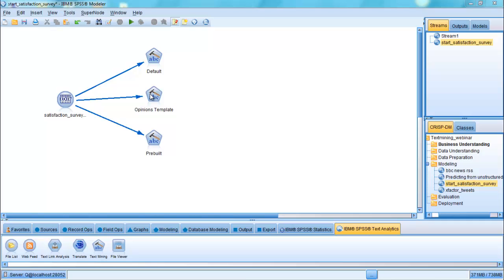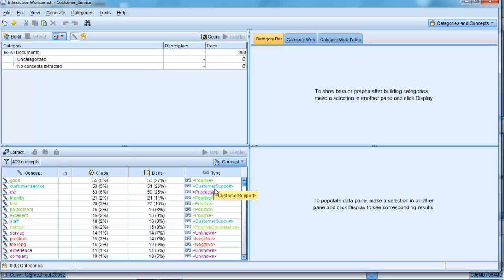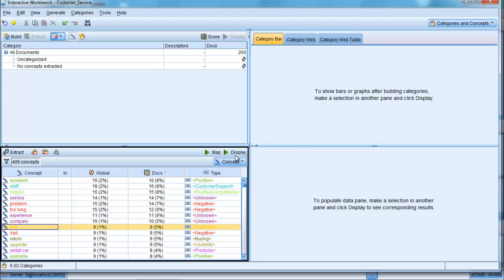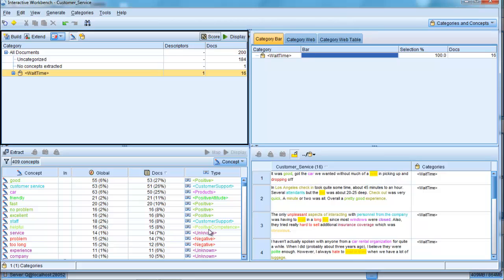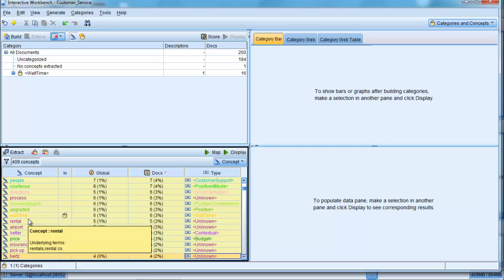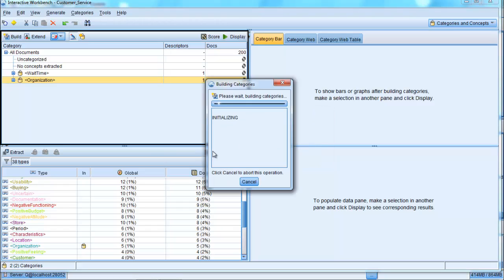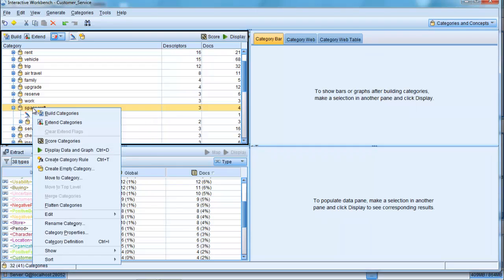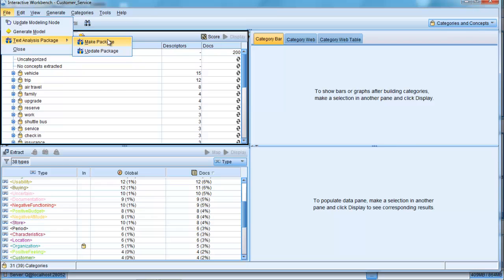How to perform text analytics using IBM SPSS Modeler Premium (Part 2 of 3)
For those interested in how they can analyse customer comments or indeed any fee-text data, Jarlath Quinn illustrates how to exploit the power of the text analytics engine contained  in SPSS Modeler Premium. This short three-part series of videos shows how to get the best from the in-built text mining resources of Modeler Premium in order to accurately classify text data and capture customer sentiment.